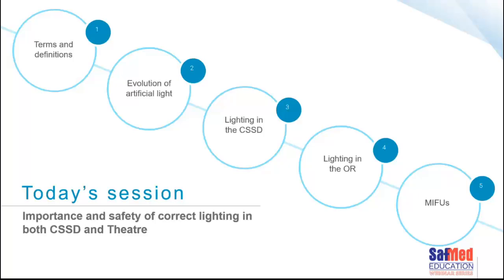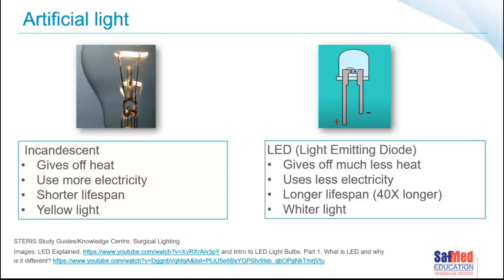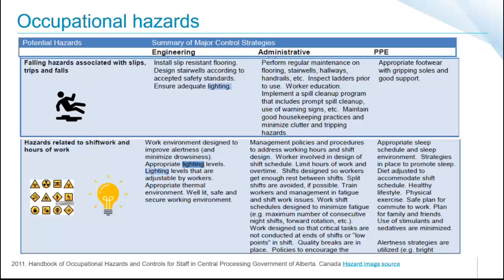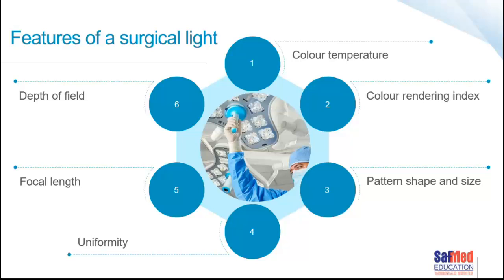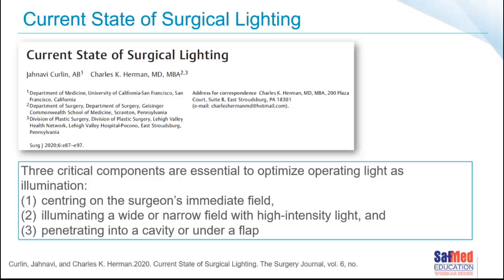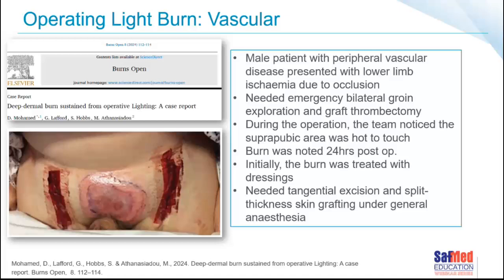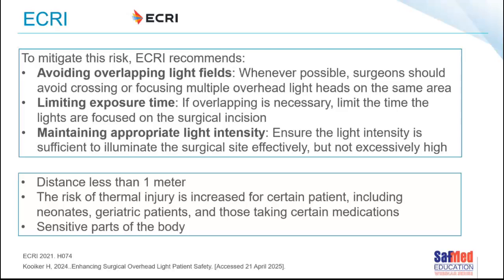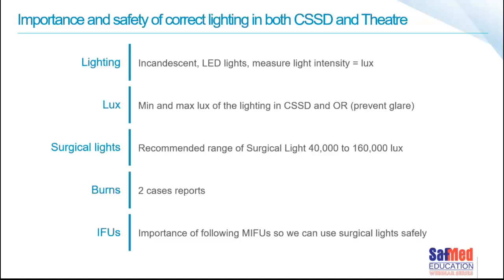Importance and Safety of Correct Lighting in Both the CSSD and Theatre Webinar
Did you know that proper lighting is essential for patient safety and surgical success?

Join us for an insightful webinar where we will explore how correct lighting ensures optimal visibility, reduces eye strain, and enables precise procedures.

Webinar Highlights:

The right type and amount of light needed in CSSD and Theatre
Safety procedures for handling surgical lights
Don't miss this opportunity to enhance your knowledge and improve your practice!